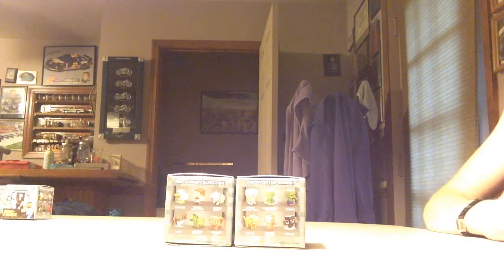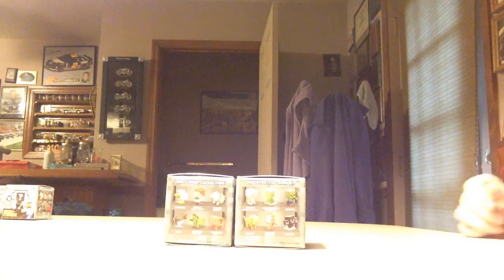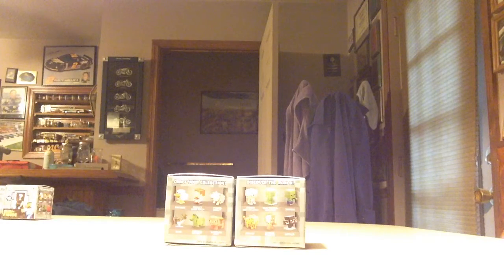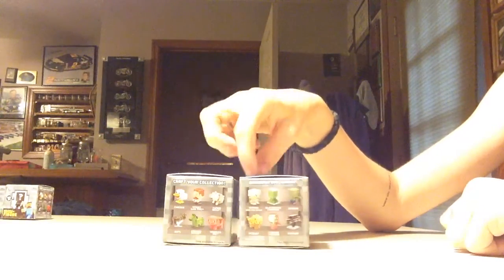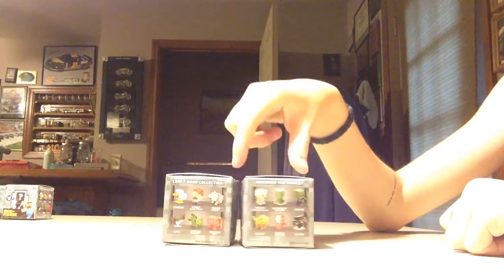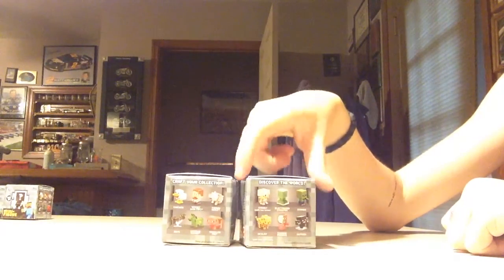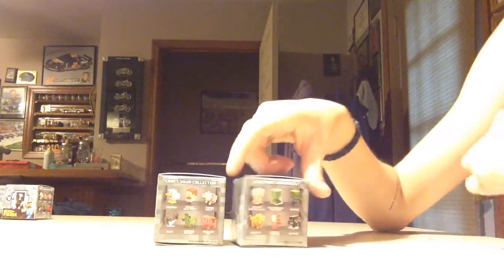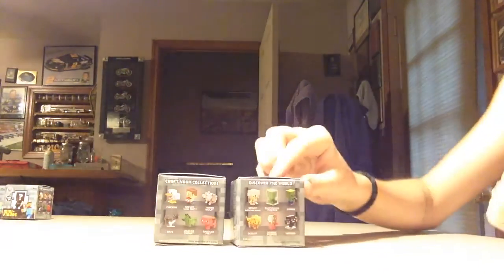Minecraft Mini Figures Blindbox Unboxing: Series 2 Episode 3